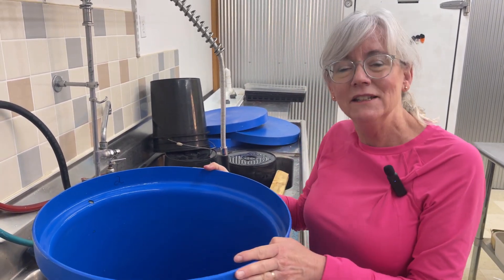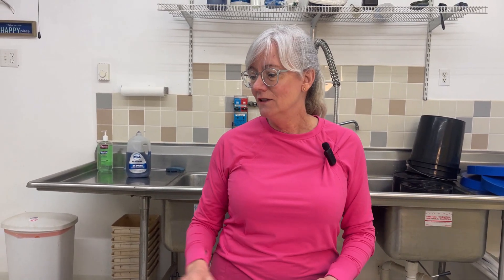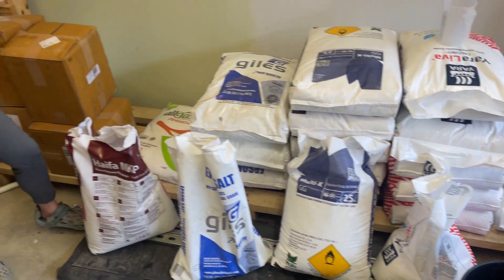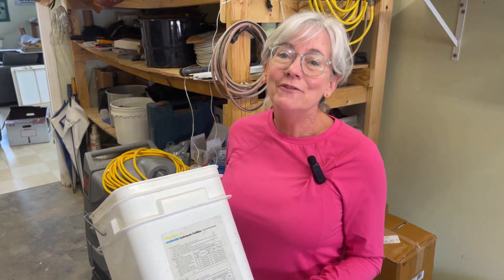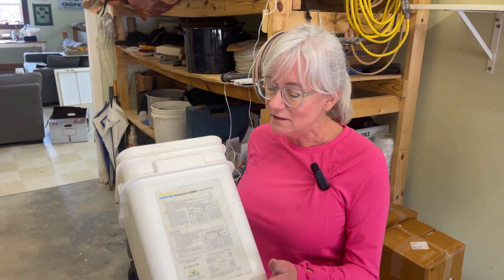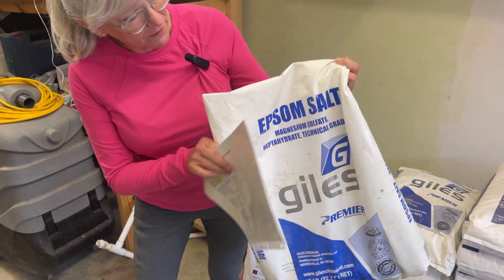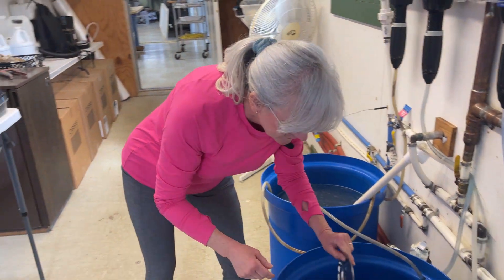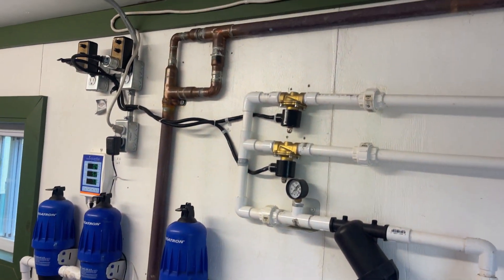Secrets to Mixing Nutrients for Healthy Vine Crops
Learn the secrets to mastering the art of nutrient mixing for vibrant vine crops like tomatoes, peppers, and cucumbers in this informative video. Follow along as we carefully weigh out macronutrients and micronutrients, calibrate dosatrons, and ensure optimal plant growth.

Vivosun T5 Grow Light

10-20 Trays 5 Pack
10 Pack

Plant Tray Clear Plastic Humidity Domes: Pack of 5 - Fits 10 Inch x 20 Inch

Pro Micro Jute Microgreens Grow Mat Roll - 10 Inches Wide by 100 Feet Long

10PCS Jute Plant Hemp Fiber Grow Mat for Microgreens 10" X 20"

Soil Moist
3-lb container

1.1 lb

Hanging basket frames
Replace Liners

10-20 Bio Strate

1 gallon pump mister

Aluminum Light Holder

Micro-Green Pre-Mix Nutrient's